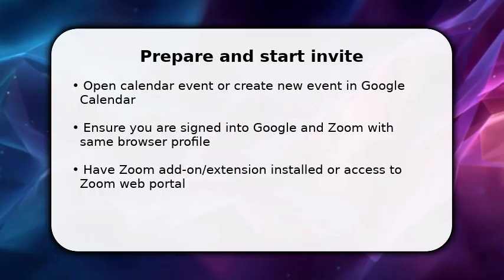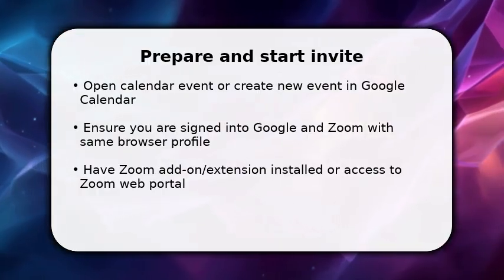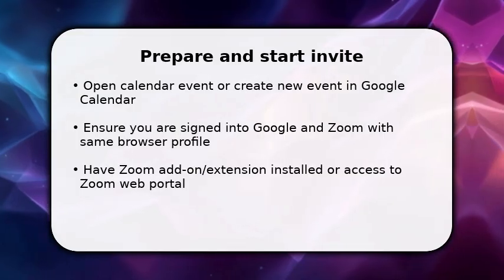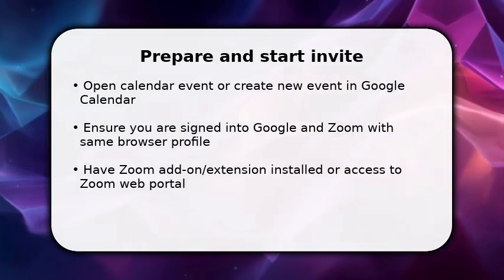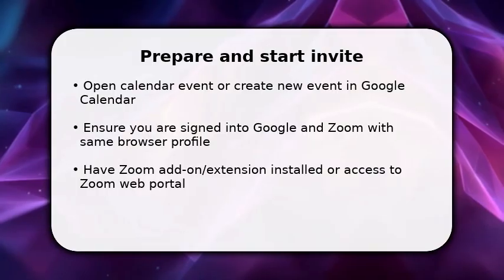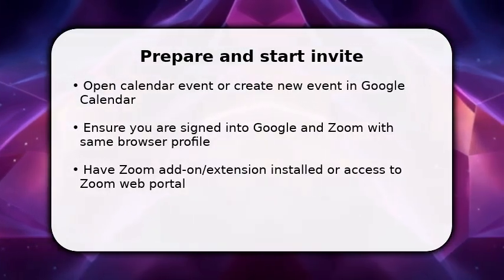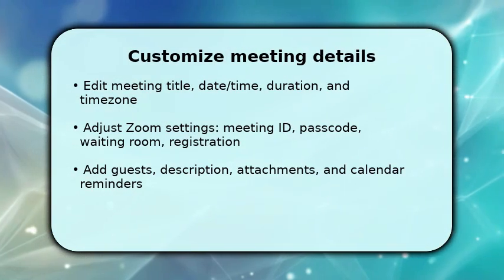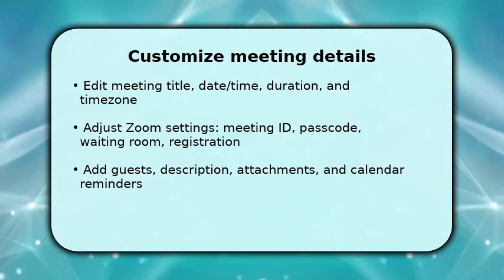How to Add Zoom Link to Google Calendar Invite - Step by Step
How to Add Zoom Link to Google Calendar Invite - Step by Step | 🔒 Surfshark VPN Deal — Stay private and secure. $1.99/mo + 3 Months Free ▸

Learn the essential steps to add a zoom link directly into your Google Calendar invite with our comprehensive guide. From creating an event in Zoom, copying the meeting URL, and finally embedding it within your calendar's details for seamless integration.

Zoom, Google Calendar Invite, Add Zoom Link, Integrate Meeting, Virtual Event Planning, Online Conference Toolkit, Meeting Scheduling Integration, Digital Calendars Tutorial, Remote Collaboration Guide, Event Management Software, Schedule Syncing